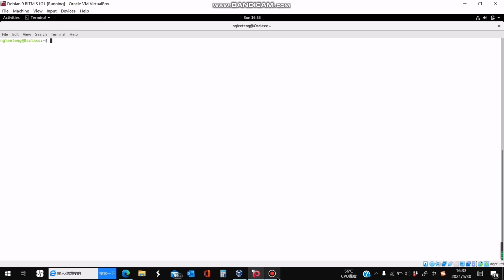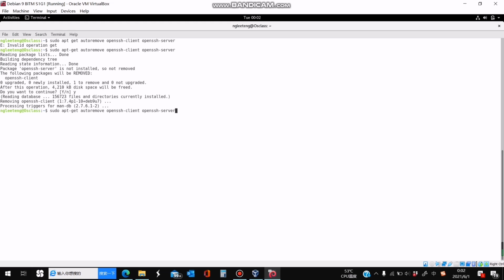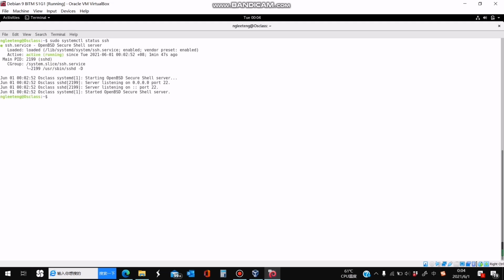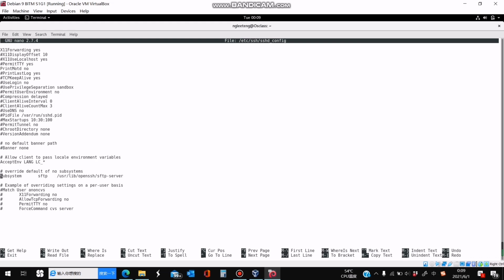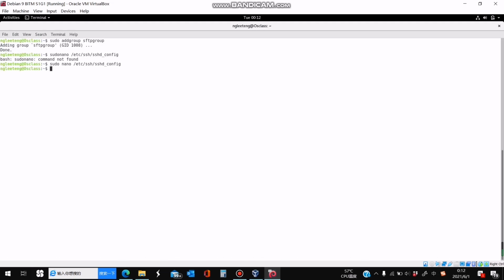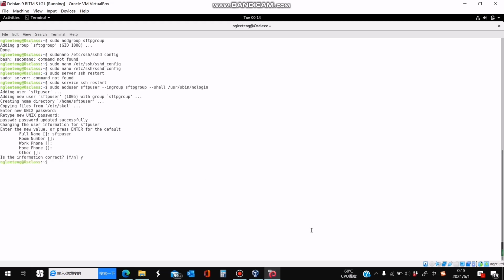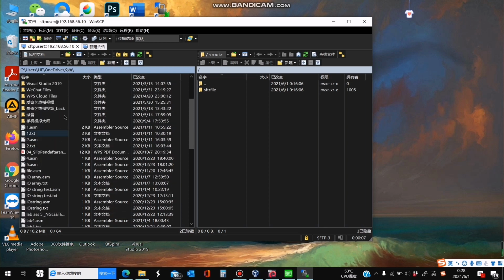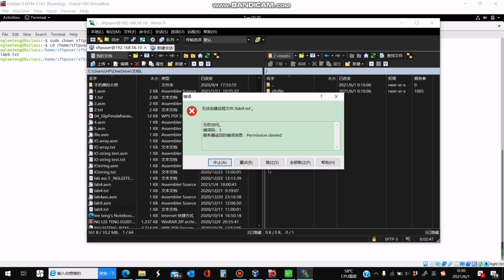（BITS 1213 Operating System） Progress2_The Process Set The SFTP Server Configuration .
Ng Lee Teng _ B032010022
BITM S1G1.This video is for my project for Operating System